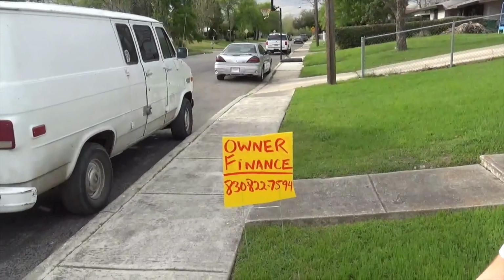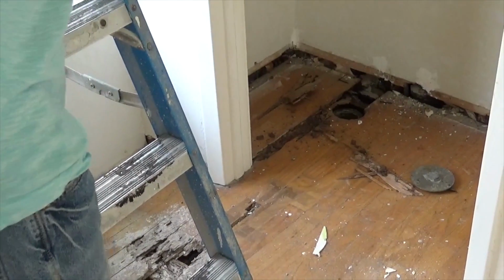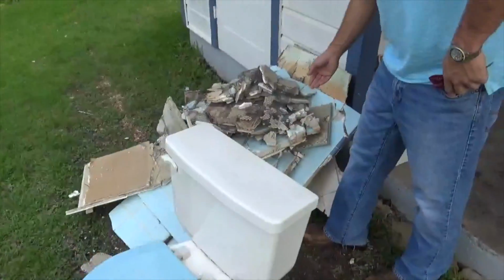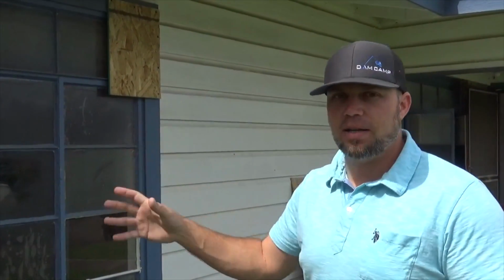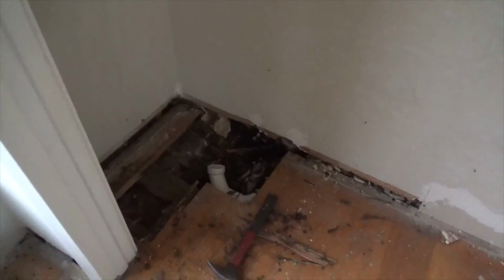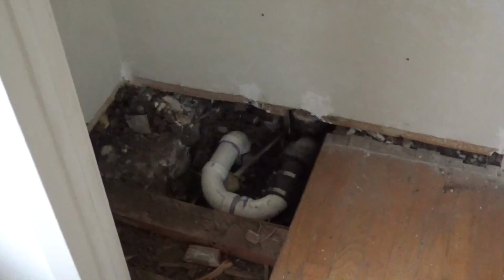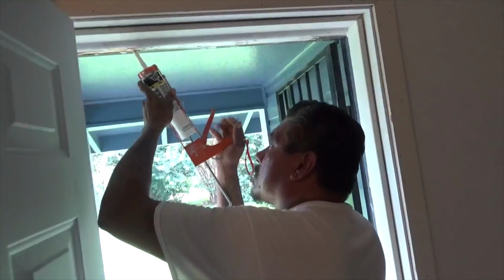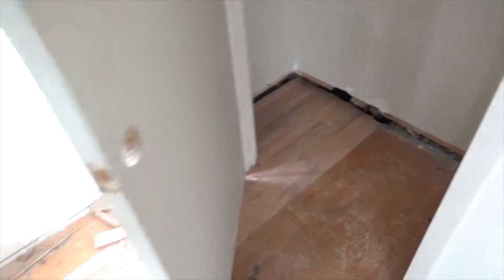Project Stop Flipping #6 - Let the rehab begin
Let the rehab begin!

Create your FREE account for exclusive content and downloads.